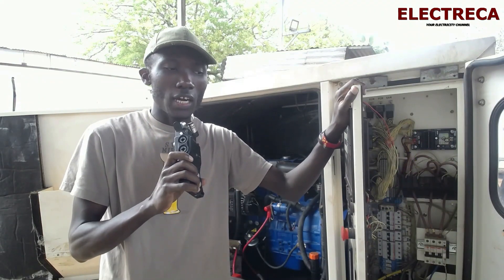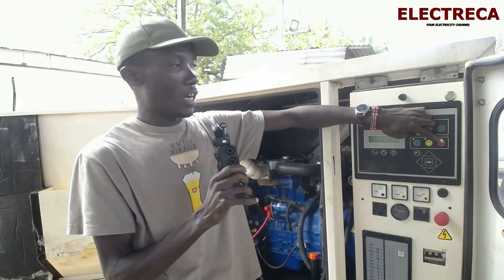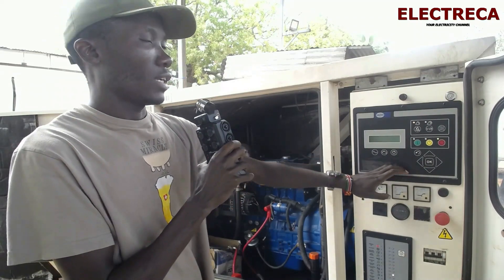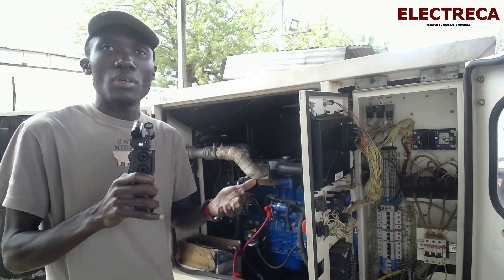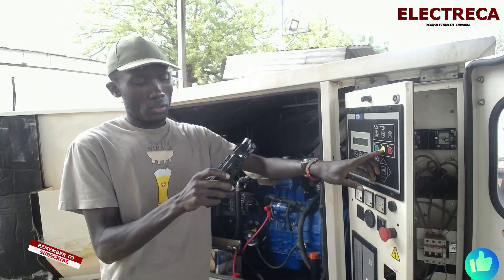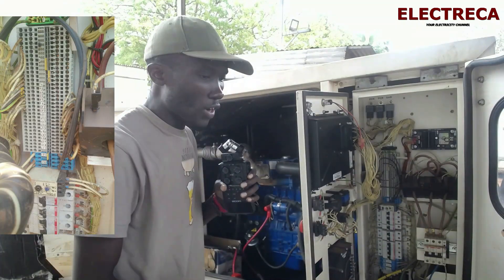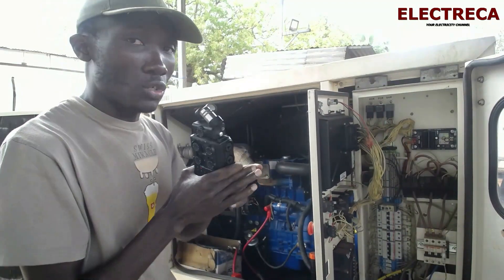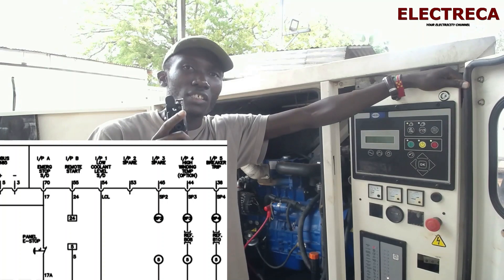How To Install A Generator Remote Start (and why you should)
generator remote start

In this video, we’ll show you how to install a generator remote start system, and explain why it’s a must-have for anyone who relies on a generator for power, whether for camping, RVing, or emergencies. A remote start generator allows you to start your generator from a distance, providing convenience and peace of mind, especially when you’re in the great outdoors or during a storm.

We’ll cover step-by-step instructions for setting up your generator's remote start feature, including tips for different types of generators like champion generators, inverter generators, and dual fuel options. Whether you have a quiet generator for camping or a powerful Predator or Honda model for home use, our DIY guide will help you get the job done quickly and efficiently.

Discover the benefits of having a remote start generator, such as enhanced safety and usability, and learn why it’s considered one of the best upgrades for your RV-ready generator. If you’re looking for the best portable generators on the market, this video will also provide insights into generator reviews and features you should consider before making your purchase.

Join us as we explore the world of remote start systems, and find out how they can enhance your outdoor adventures or home backup power solutions. Don’t miss out on this essential information for any generator owner!

Before we can construct and connect the Automatic Transfer Switch, to control a DG engine we must first identify how remote start works on a generator,
For most generators, the remote start connect is visibly labelled in the DG control panel.
For other DG make, you have to read the Manual for you to know the connecting points

Power station
Technician’s tools
Push button
Power strip